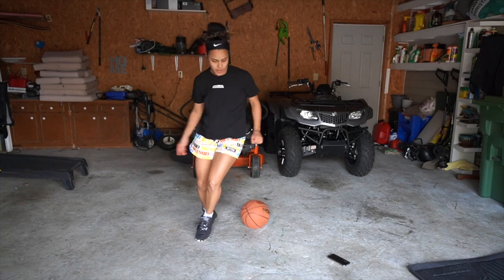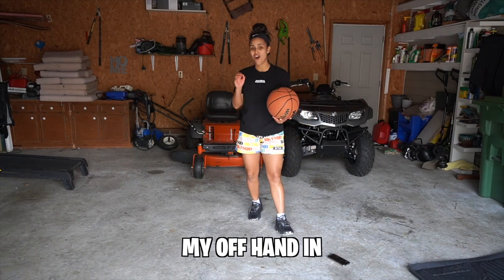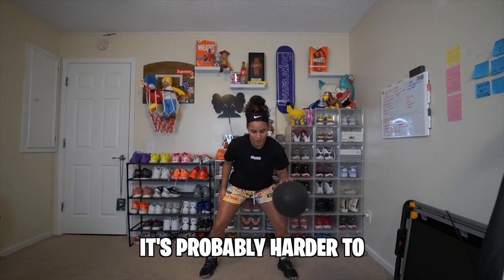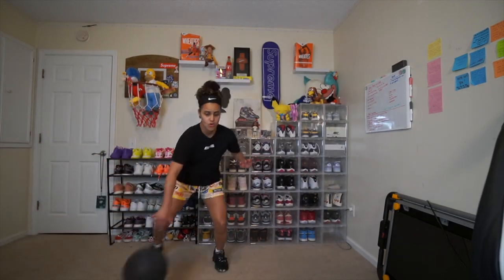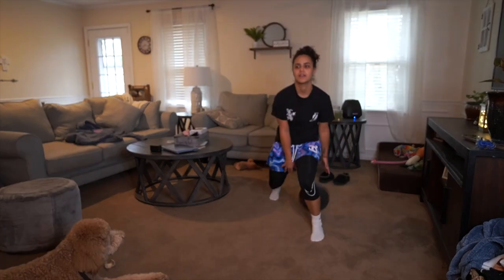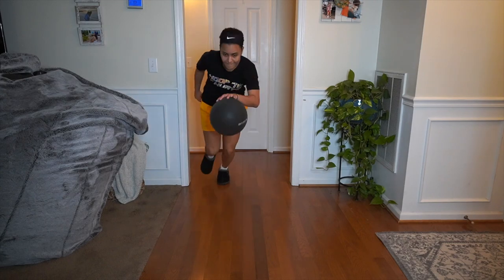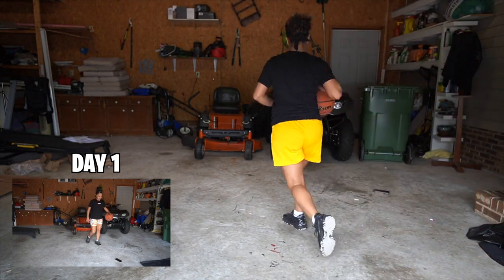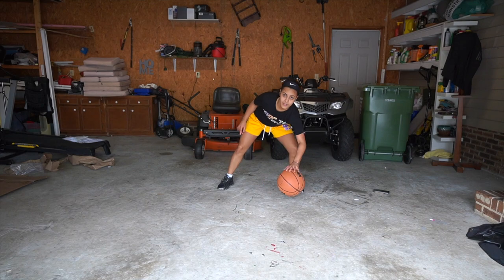I Trained with a Silent Basketball for 7 Days- YESOUL Fitness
Get $100 off the Yesoul Fitness G1M PLUS Bike using my code Lynadia100 with this yesoul